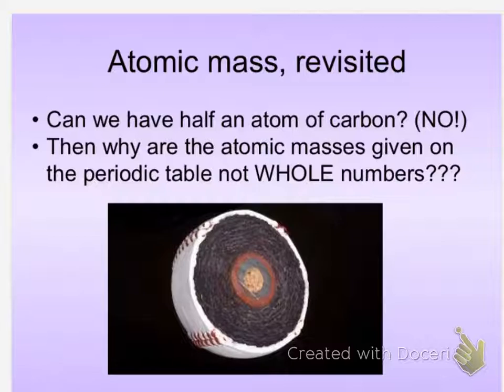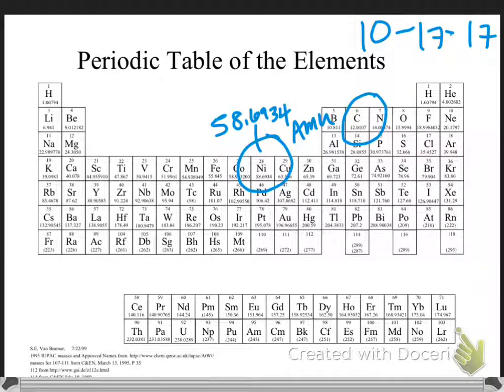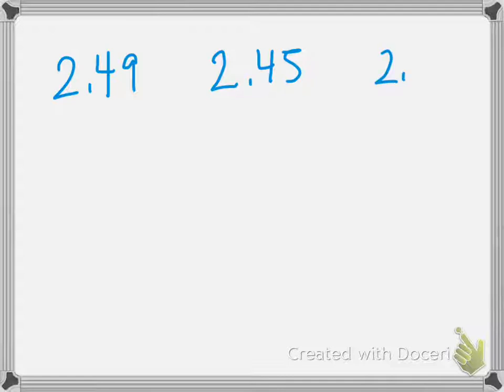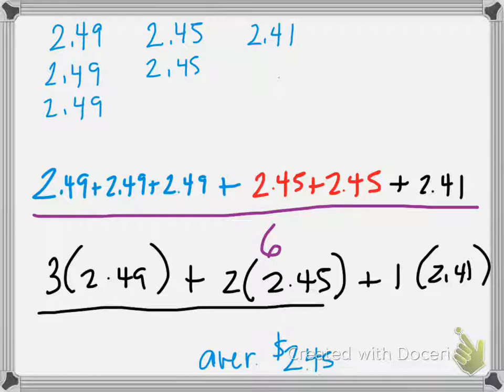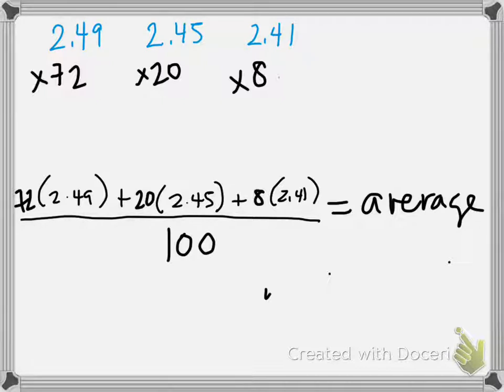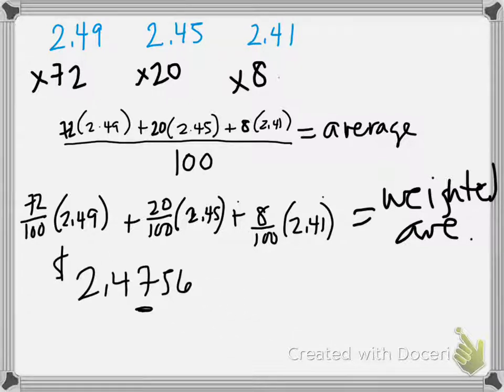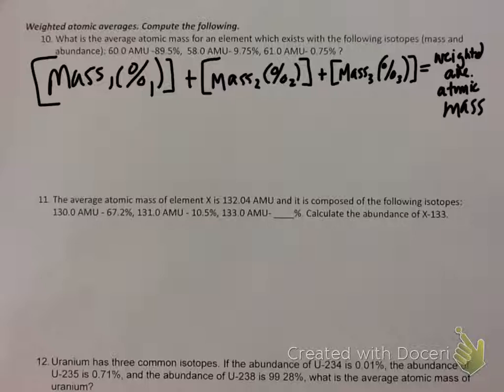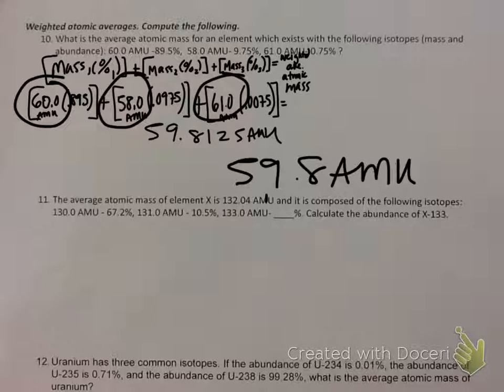chem 10-17-17 weighted average atomic masses